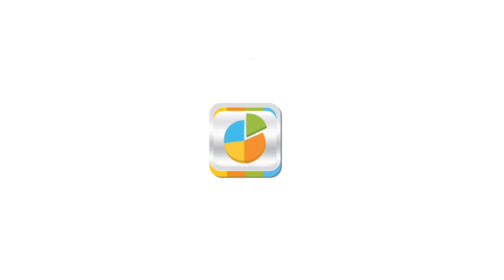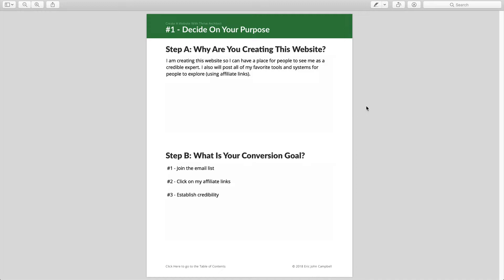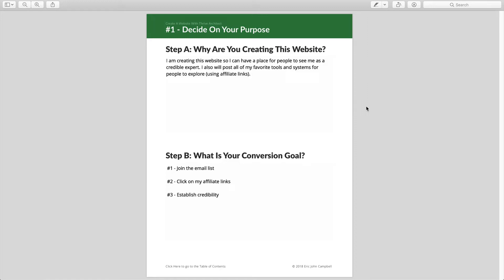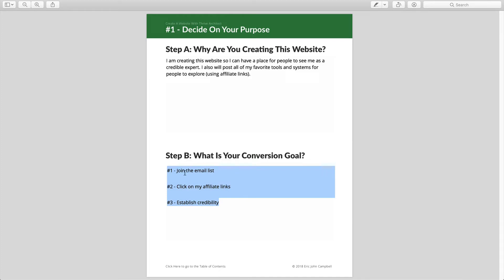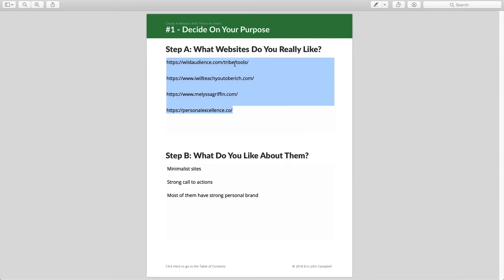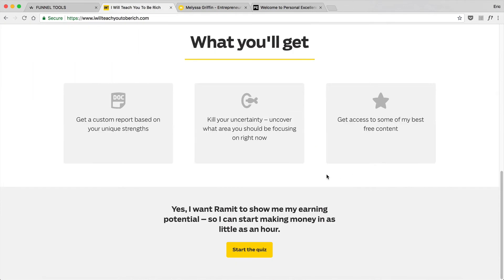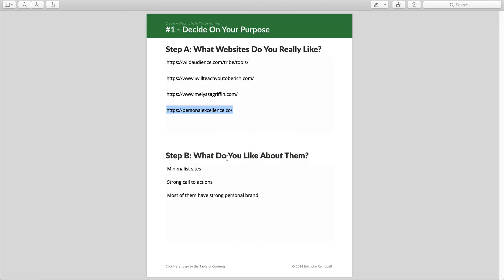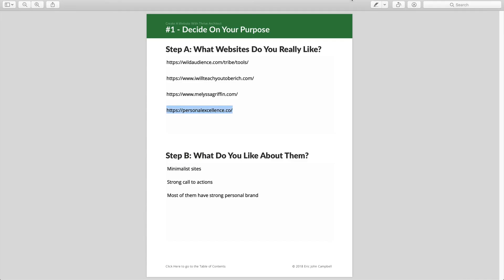How to Create a Vision Statement for Your Website: Lesson 02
How to Create a Vision Statement for Your Website - This WordPress website design course is brought to you by Appy Pie Academy to enhance your skills and help you get ahead in your career. This course gives you easy access to invaluable learning techniques that you need to become a professional WordPress website designer, setting you apart from the others in the field.